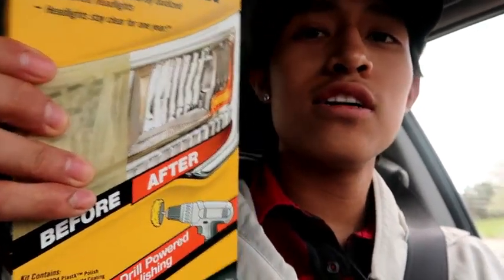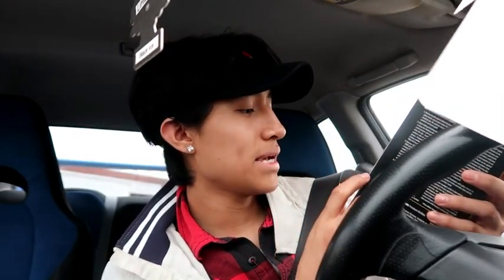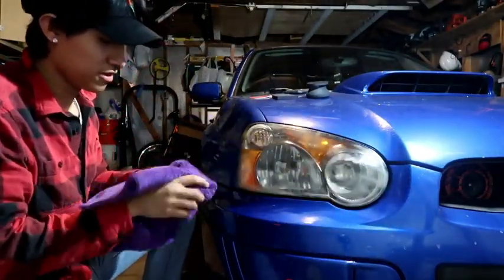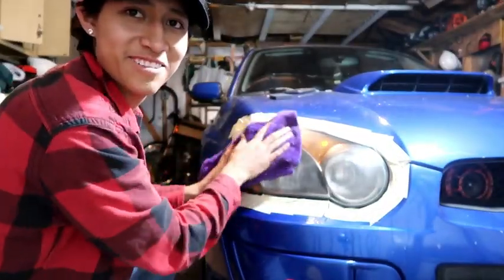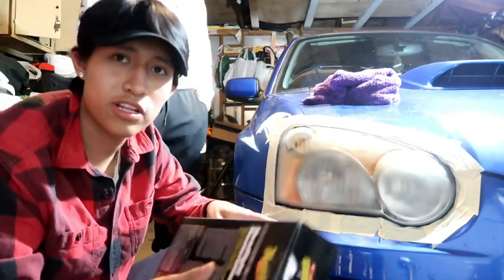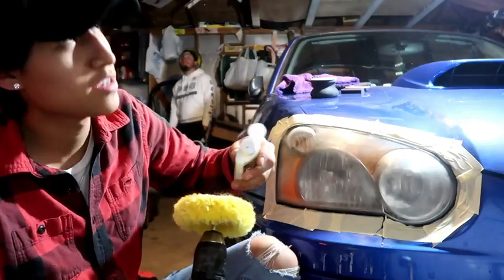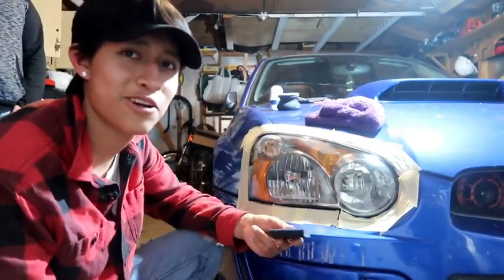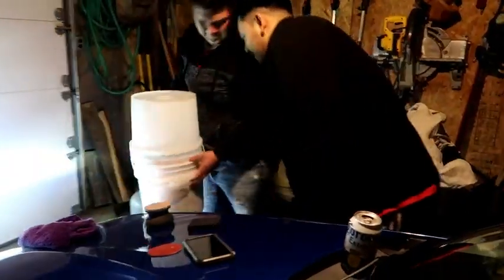RESTORING MY STI HEADLIGHT'S!!! (Meguiar's Kit)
After over a year of owning my STI, It was finally time for a headlight restoration.

@javisproductions to keep up to date with my SUBARU WRX STI Build…

ACT Heavy Duty Performance Clutch

Perrin Short Ram Intake